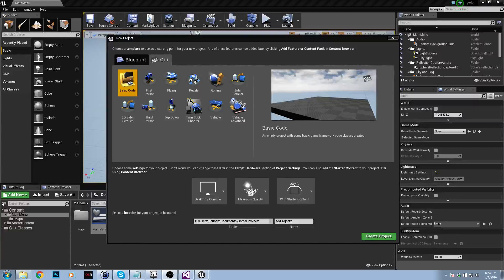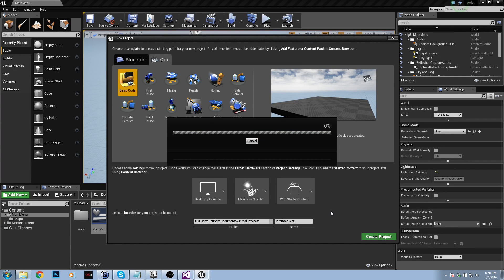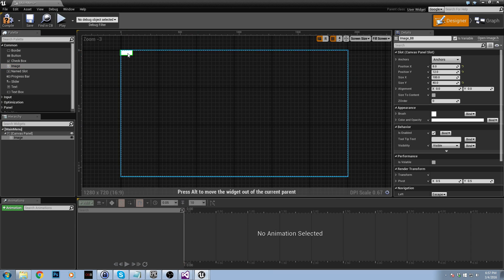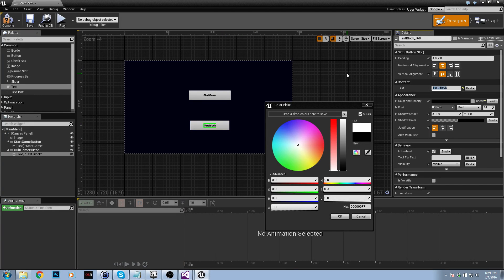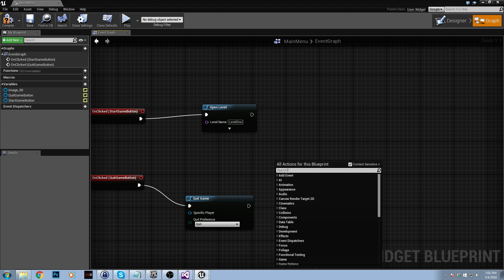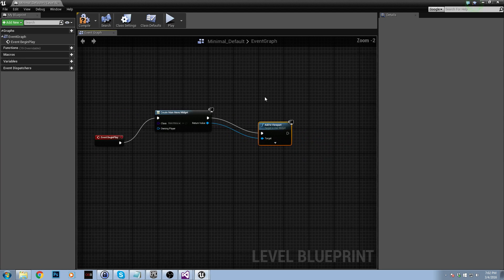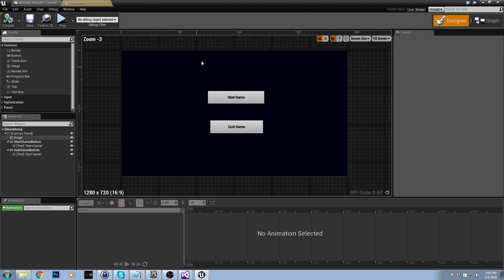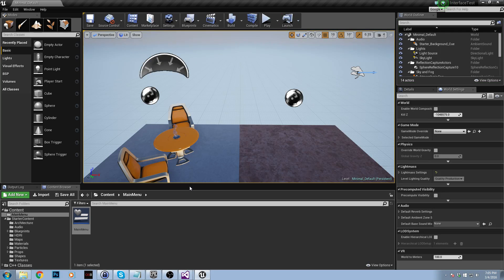Unreal Engine C++ Tutorial #8 - Creating a Main Menu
Although this one isn't C++, I still wanted to put it in the tutorial, because using interface elements is an incredibly important part of game design. Also I apologize for talking for 100mph for the first minute or so, just wanted to get the irrelevant stuff out of the way ;P

Unreal Engine Tutorial : Welcome back! I've decided to restart the series and I will be covering everything i've already gone over, however in more detail, and with better quality :)

What the series is about:
In this series I aim to cover all areas of using C++ with the unreal engine. After enough tutorials, i'll combine all the knowledge learned to create some sort of game ( likely a horror game of some sort ) Although the series will mostly focus on C++, i'll also cover linking blueprints to C++ along with texturing and level design.